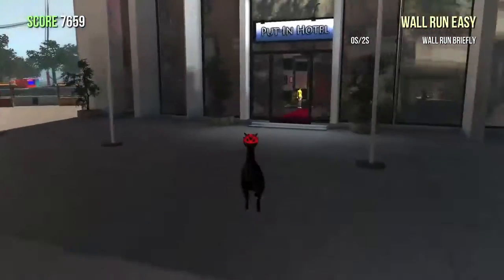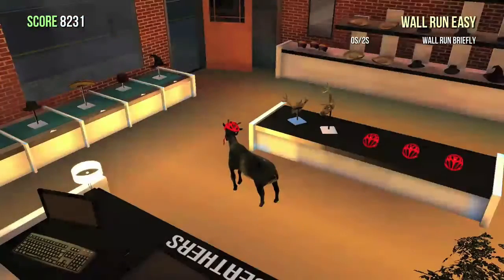Tegan Playing Goat Simulator again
Playing Goat Simulator